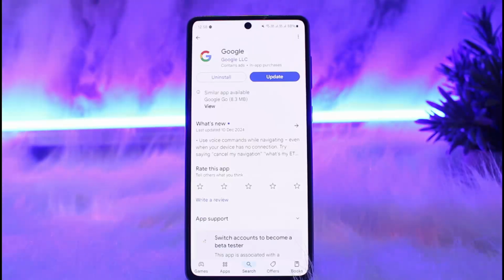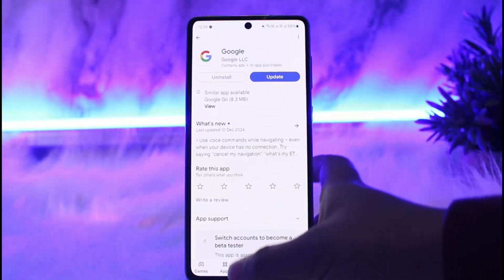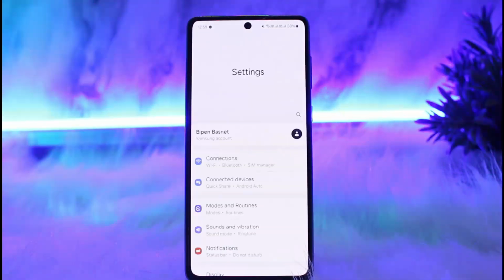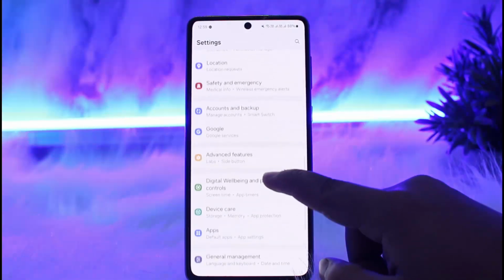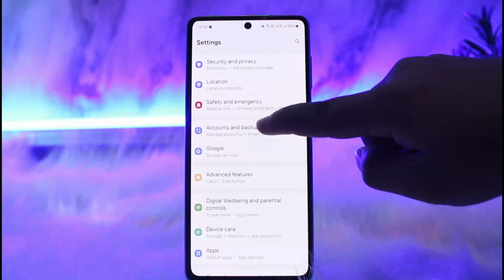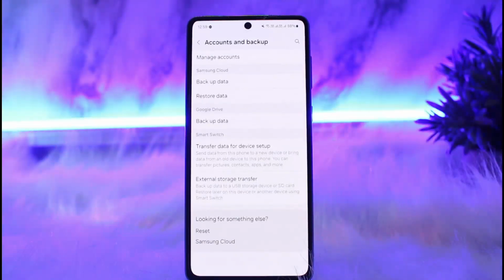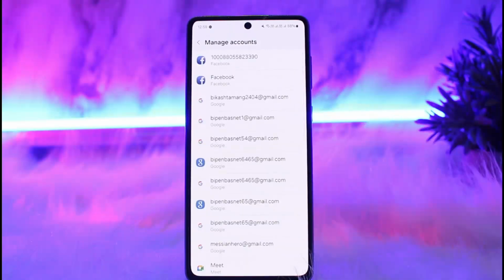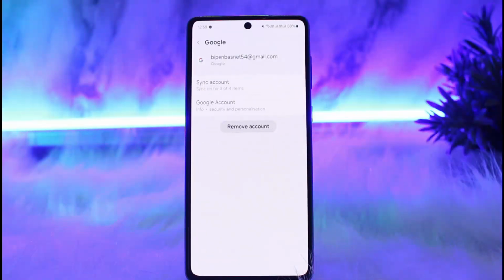How To Sign Out Of A Google Account !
Signing out of your Google account is straightforward and can be done directly through your device settings. This ensures that your account is logged out and no longer accessible on the device. Here’s a step-by-step guide:

### Steps to Sign Out of Your Google Account:

1. **Open Device Settings:**
   - On your phone or tablet, navigate to the "Settings" app.

2. **Go to "Accounts and Backup":**
   - Scroll down and look for the option labeled "Accounts and Backup" or similar, depending on your device.

3. **Select "Manage Accounts":**
   - At the top of the "Accounts and Backup" menu, you’ll find an option to "Manage Accounts." Tap on it to see all the accounts logged into your device.

4. **Choose the Google Account:**
   - From the list of accounts, select the Google account you wish to sign out of.

5. **Remove the Account:**
   - Tap on "Remove Account." Confirm your action if prompted. This will sign you out and remove the account from the device.

6. **Note for Shared Devices:**
   - If this is a shared or public device, ensure you also clear your browsing history or other saved data associated with the Google account.

### Alternative Method Using a Browser:
- If you only want to sign out of your Google account on a web browser:
   2. Tap on your profile icon in the top-right corner.
   3. Select "Sign Out" from the dropdown menu.

### Key Notes:
- **Data Impact:** Removing the account from your device may also log you out of associated apps (e.g., Gmail, Google Drive, etc.).
- **Re-adding the Account:** You can log back into the same Google account anytime by adding it under "Manage Accounts."
- **Shared Devices:** If using a shared device, make sure the account is completely removed and no data is saved.

### Final Tips:
Signing out is essential when lending or selling your device. If you encounter any issues, ensure your device’s software is updated and try again.

### Timestamps:
0:00 Introduction
0:15 Accessing device settings
0:30 Navigating to "Accounts and Backup"
0:39 Selecting "Manage Accounts"
0:50 Removing the Google account
0:56 Final notes